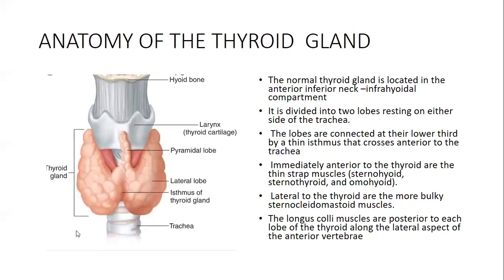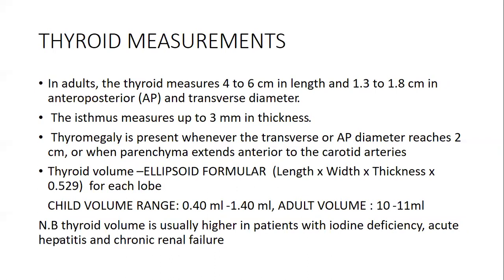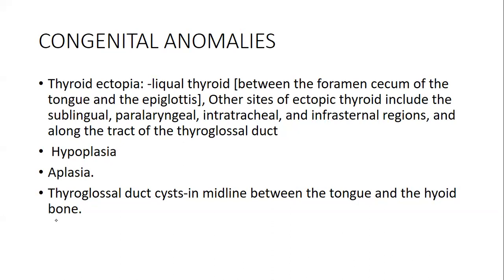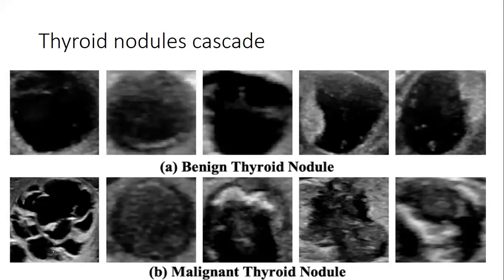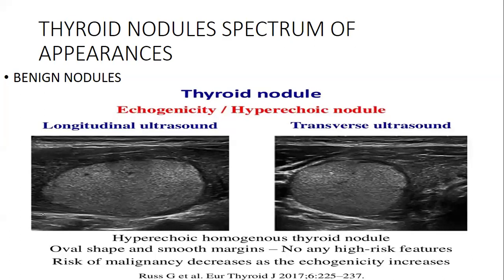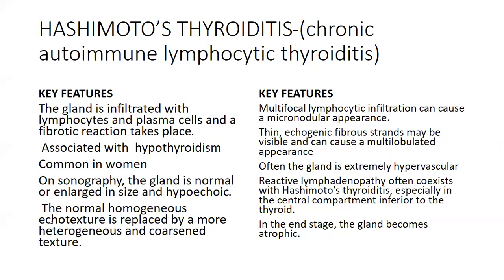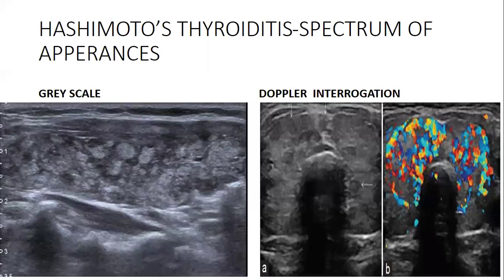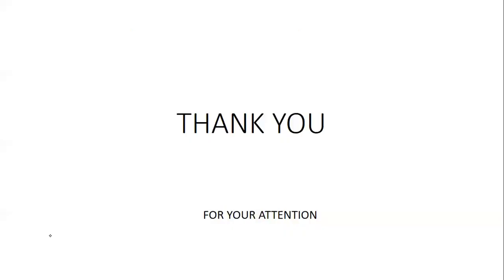Thyroid Ultrasound and Associated Pathology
Presentation given by Mr Lackson Jokonya on April 11, 2024